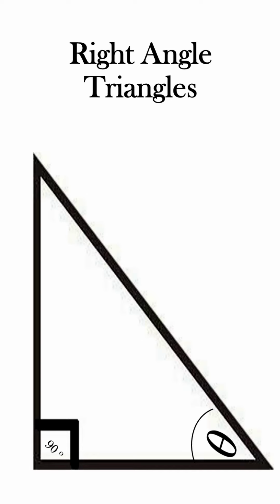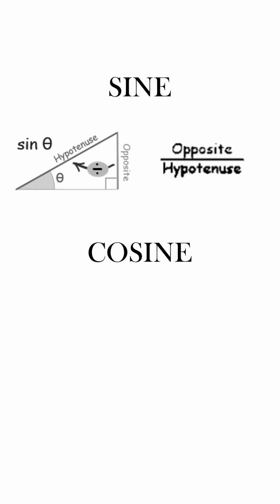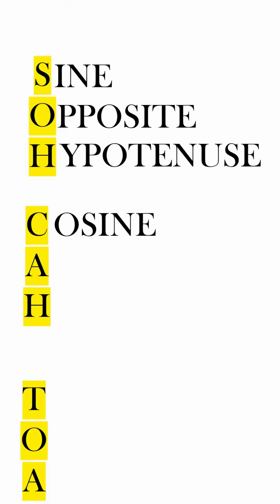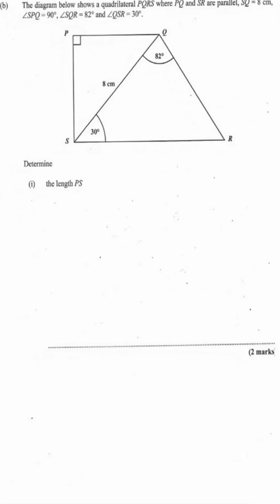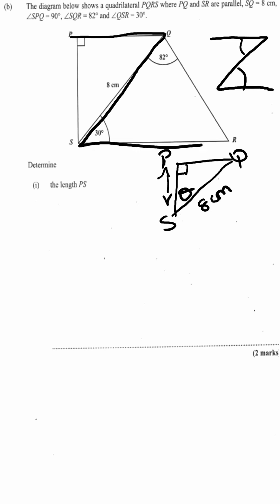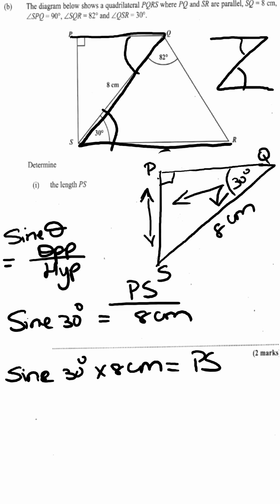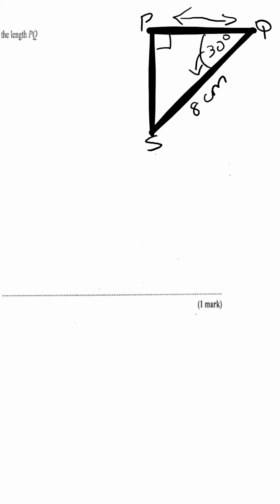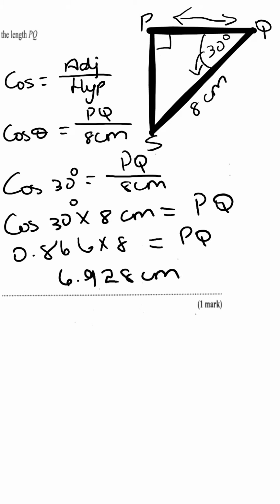Sine Cosine Tangent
Tutorial Thursdays!➕🧮➗📏➖
Here is a short tutorial on Sine Cosine & Tangent!